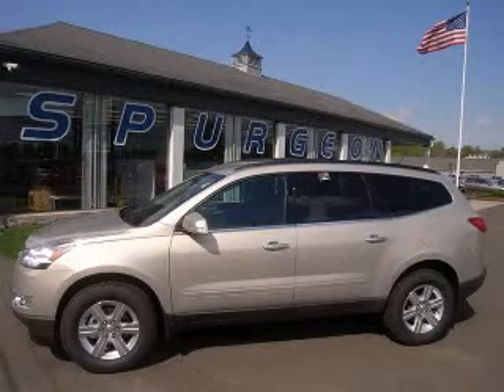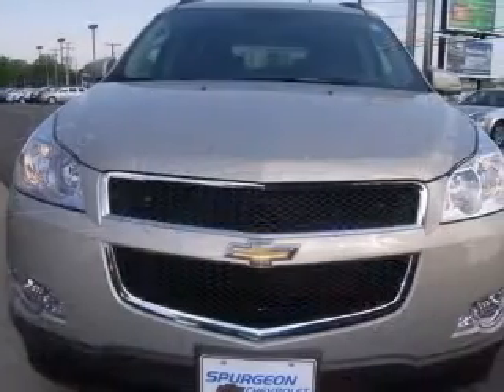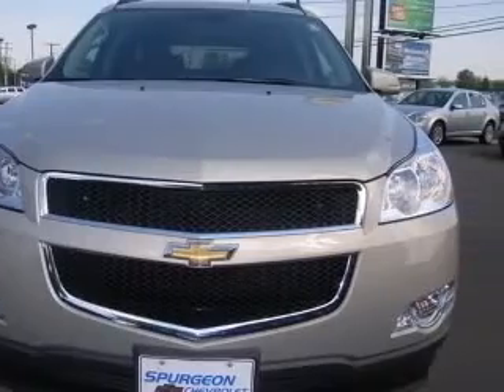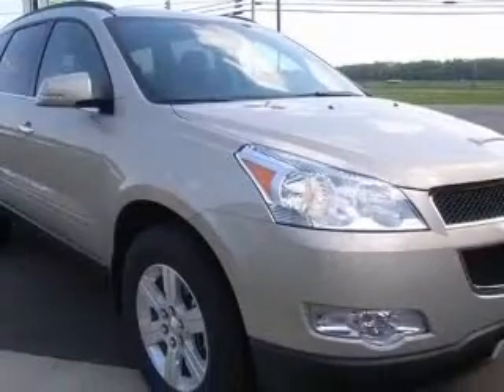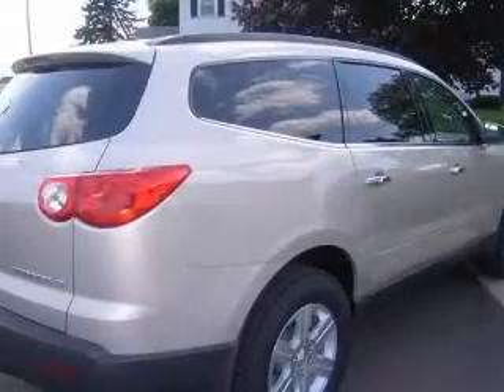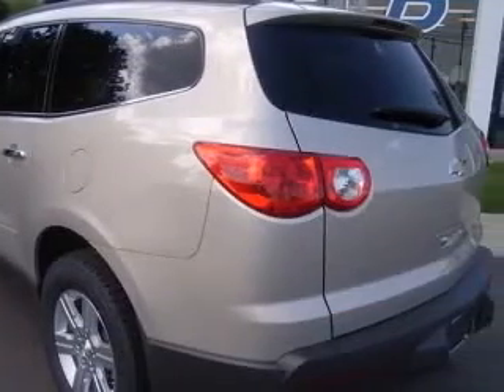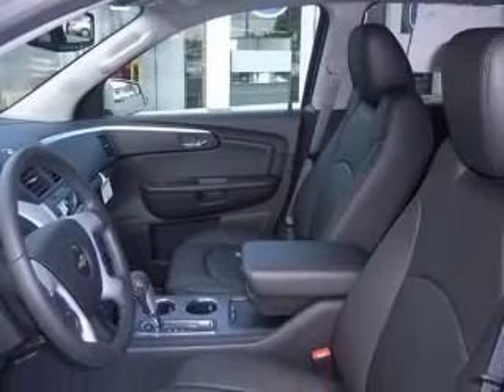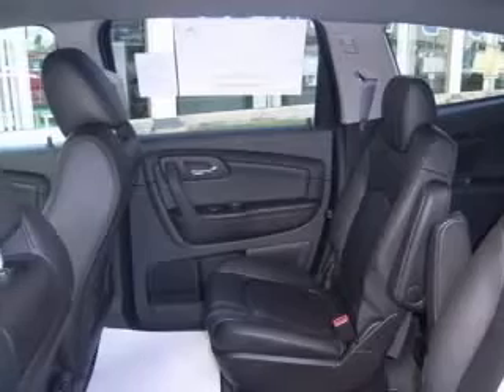2010 Chevrolet Traverse Wooster OH Spurgeon Chevrolet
Spurgeon Chevrolet
1119 W. Old Lincoln Way

2010 Chevrolet Traverse LT w/2LT
Engine: 3.6L V6
Trans: Automatic 6-Speed
Color: Gold Mist Metallic